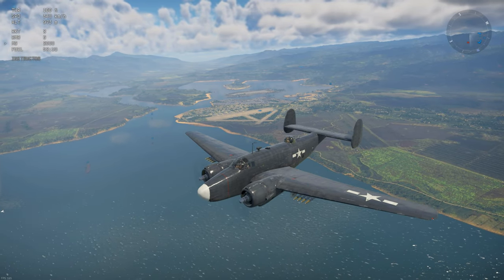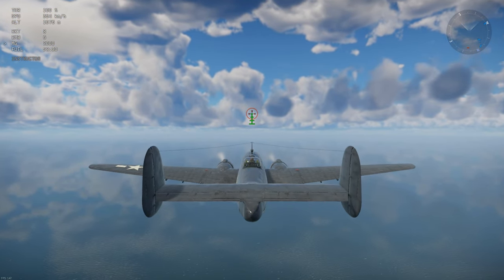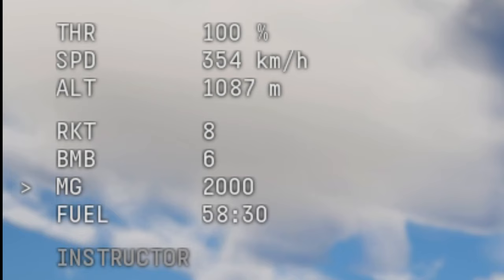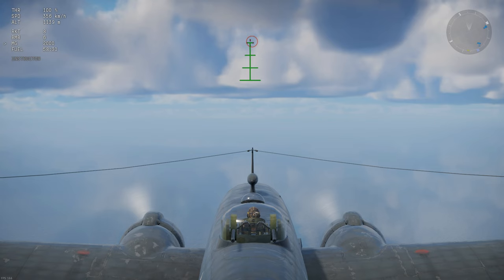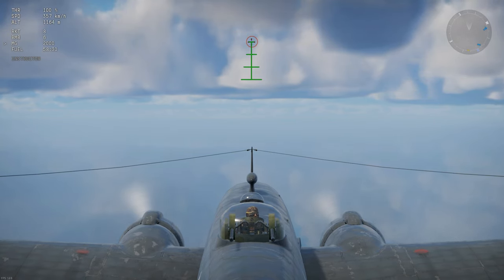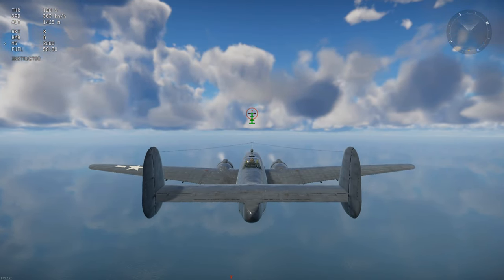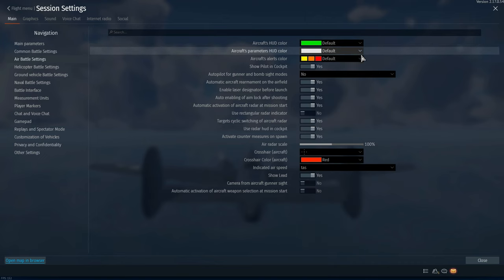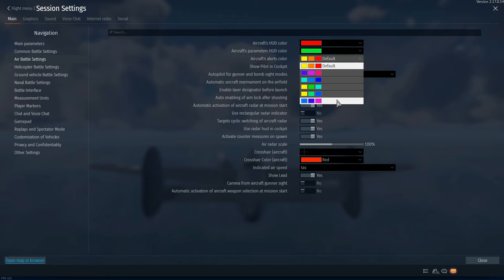New Aircraft UI | War Thunder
A new aircraft UI has been introduced to War Thunder with the update on the 8th of July. The improved UI has different aircraft information font and colors, also the designs of the rocket and bomb reticles have been slightly changed.